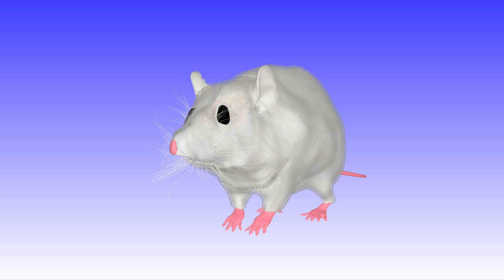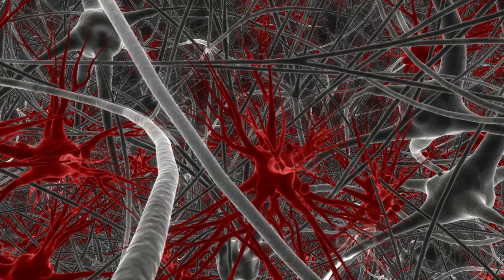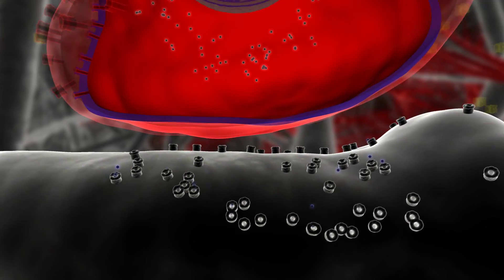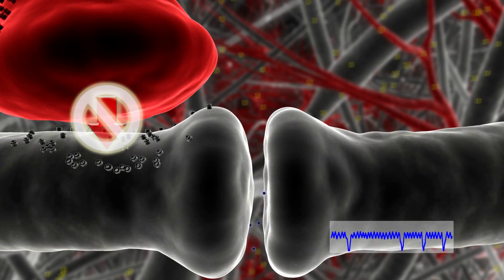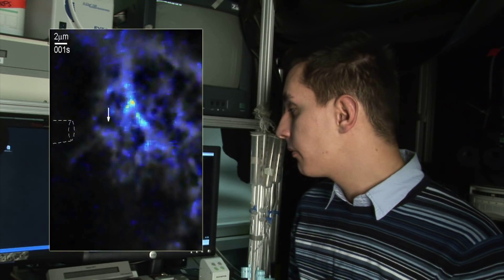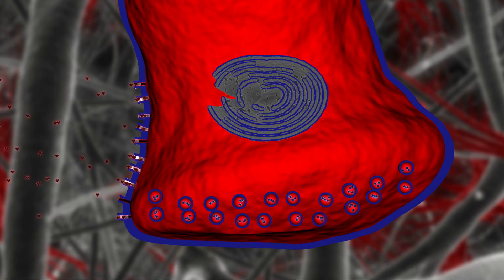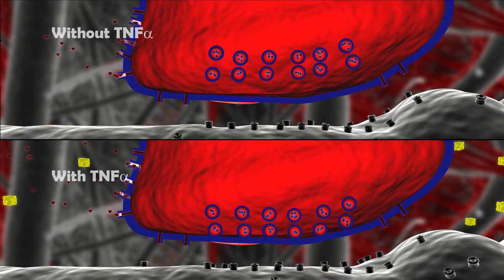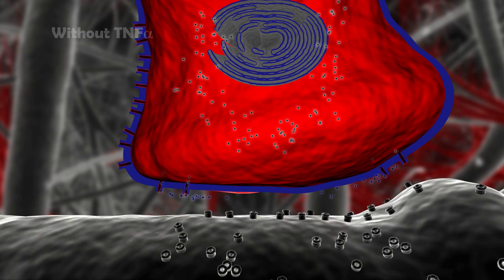Cell Press Neuron Video Abstract - Dr. Mirko Santello, Dr. Paola Bezzi and Prof. Andrea Volterra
This video shows how glial cells are controlling the signal strength of neurons by the release of glutamate but only under the presence of TNF alpha. The crucial role of TNF alpha is shown with several segments, visualizing its mechanisms.

This is the Cell Press Nueron video abstract of the paper "TNFalpha controls glutamatergic gliotransmission in the hippocampal dentate gyrus" by Dr. Mirko Santello, Dr Paola Bezzi and Prof. Andrea Volterra of the Department of Cell Biology and Morphology (DBCM) at the University of Lausanne, Switzerland.

Created by the ScienceVisuals/Visualbiotech team of Lausanne, Switzerland.